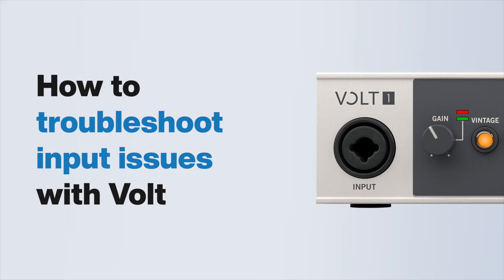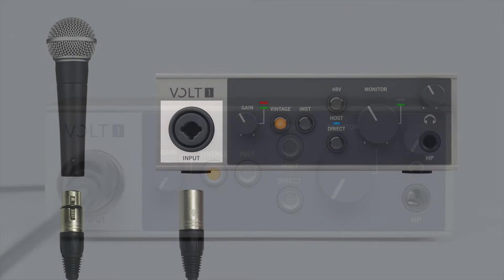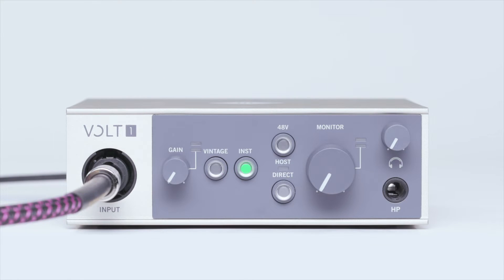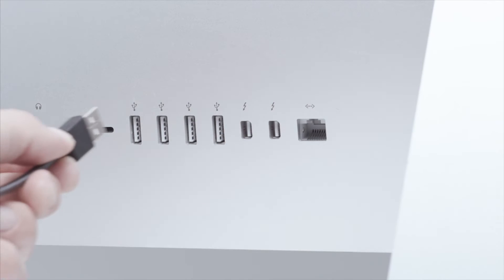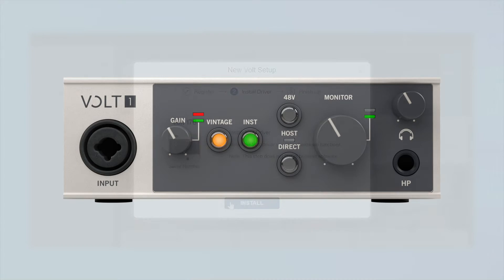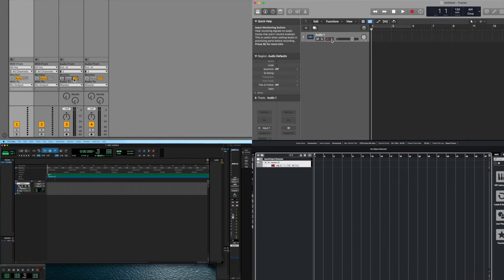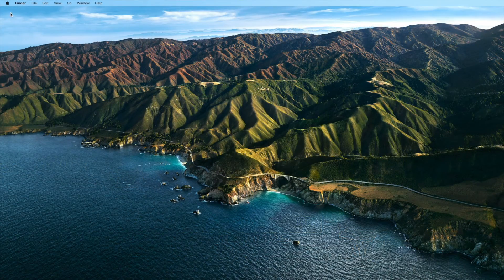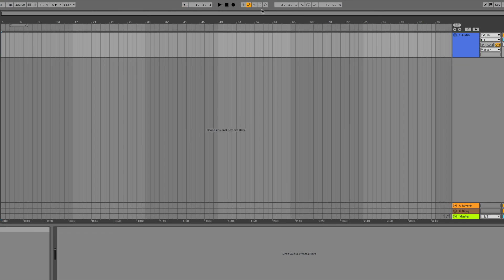UA Support: How to Troubleshoot Input Issues with Volt USB Audio Interface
Watch this short video to learn how to troubleshoot input issues with Volt, such as Volt's inputs not being recorded into your DAW and Volt not being recognized by the computer.